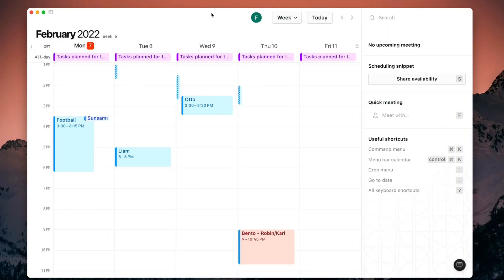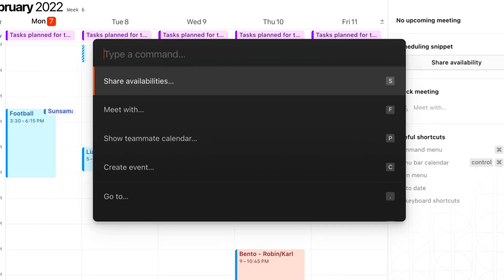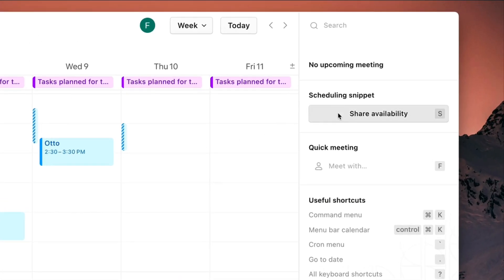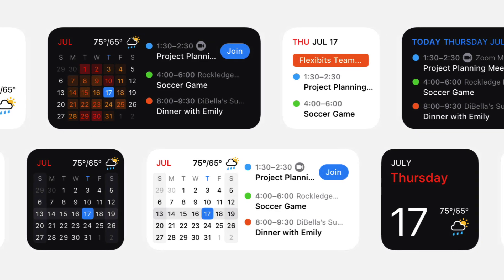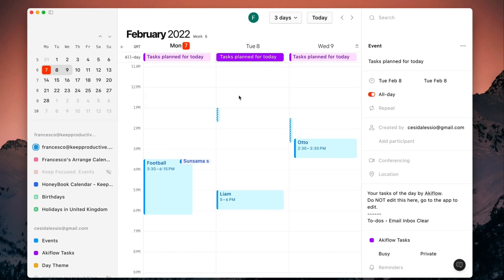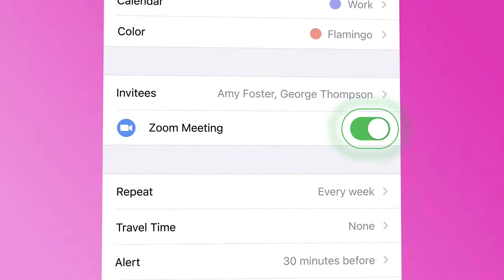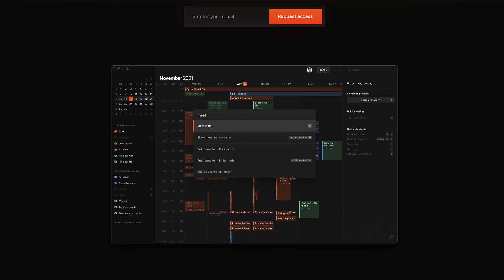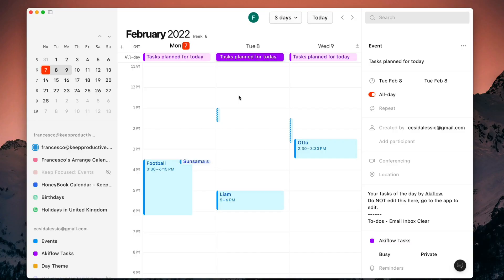7 Days with Cron Calendar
Find the best productivity tools with our Cron Calendar is in early access and I've been lucky enough to try it out in their current beta version. This overview my first 7 days with Cron Calendar and help explore the core features inside of Cron and how it works. Learn more about Cron Calendar on Tool Finder

🌿  DISCOVER MORE